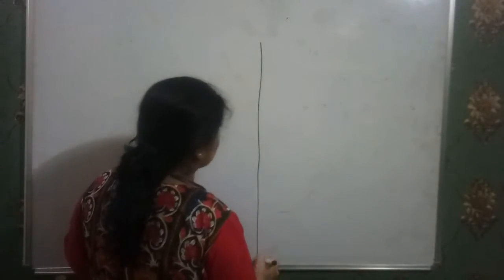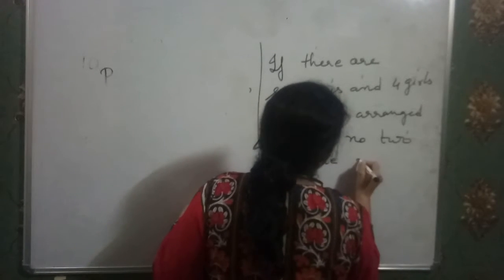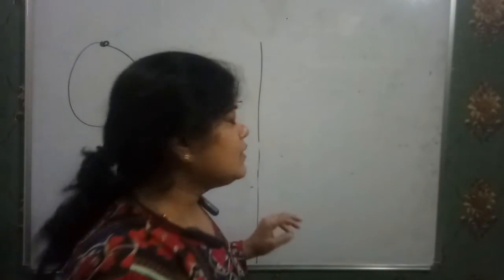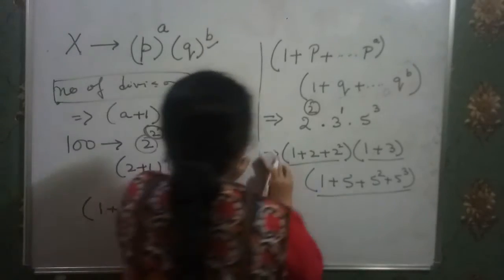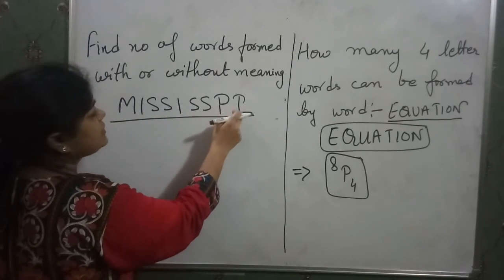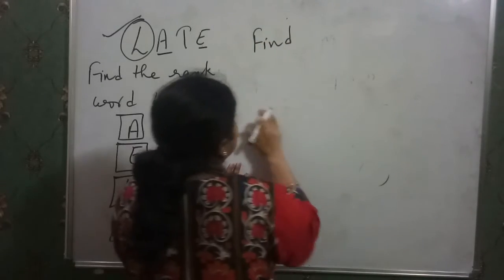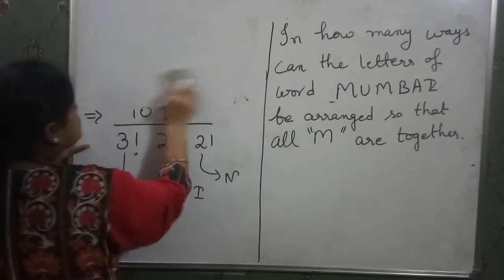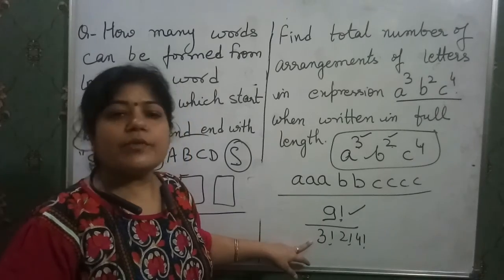permutation and Combinations |IIT jee mock test series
topic covered
1) find no of words formed by using letters of NUMBER
2) find no of permutation in word MISSISSIPI
3) how many ways are there to form 3 digits number from given digits like 1,2,3,4,5
4) dictionary problems in permutation